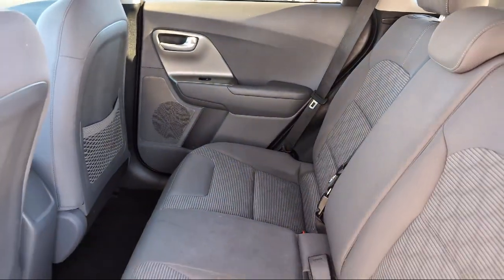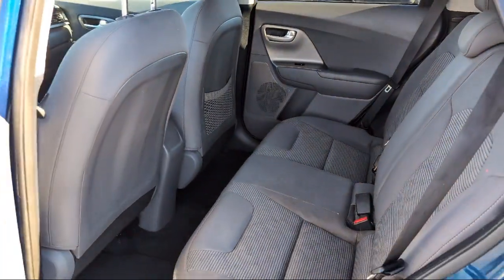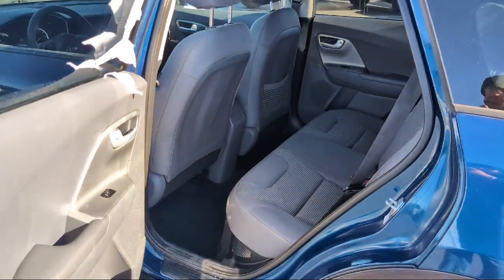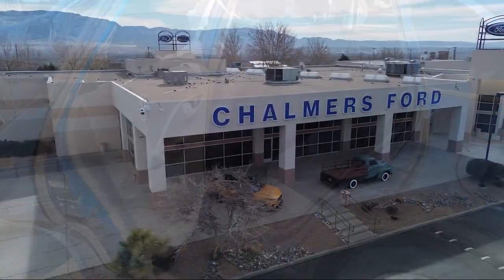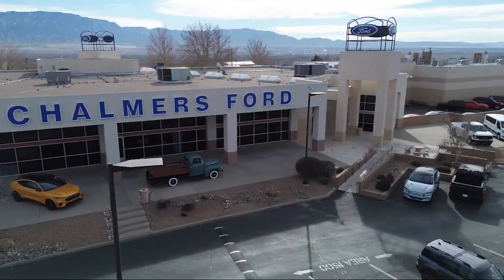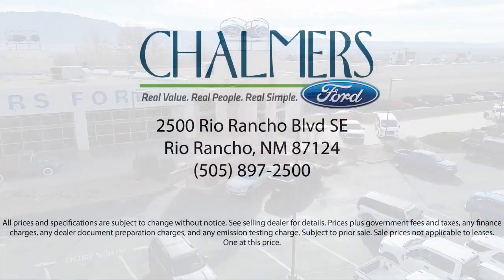2021 Kia Niro LX Sport Utility Albuquerque New Mexico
2021 Kia Niro LX Sport Utility Stock Number: 30810A Vin:KNDCB3LC8M5486676.

2500 Rio Rancho Blvd., S.E.